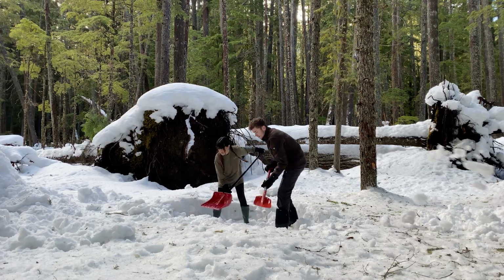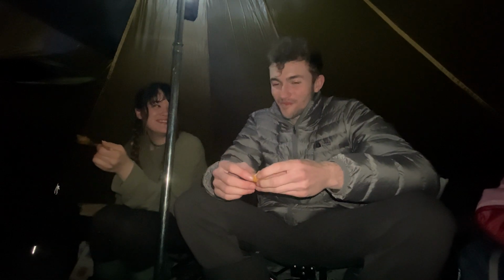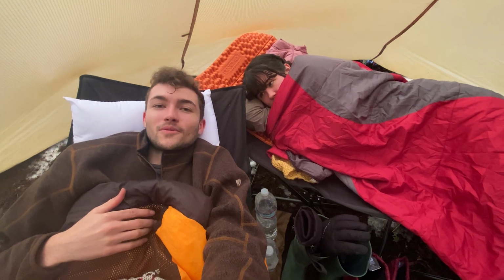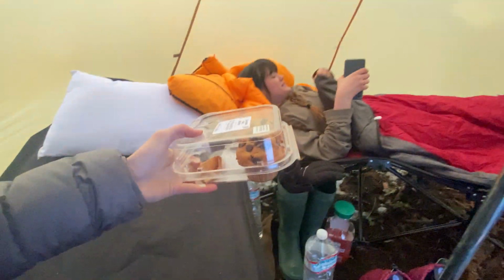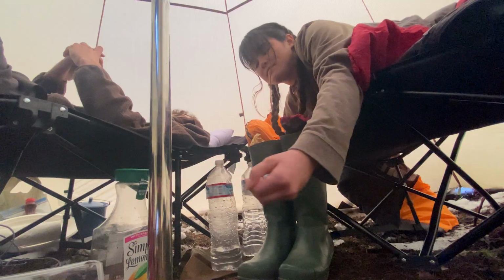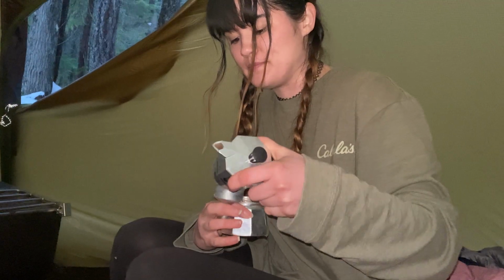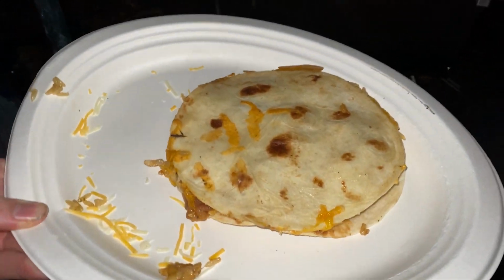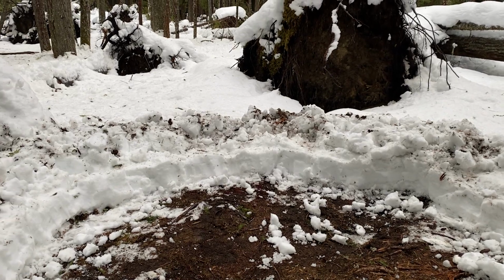Hot Tent Camping in Snow | 2 Nights Winter Camping in Old Growth Forest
In this video, we hot tent camp in the snowy old-growth forests of the northwest for the first time. Throughout the 2 days, temperatures hover around 0°C with rainy and foggy conditions. We cook stew, quesadillas, play games, and gather firewood.

Jackets and Booties link!

We post videos each week following our travels into the wilderness. We love camping, cooking, and exploring the vast wilderness of North America!